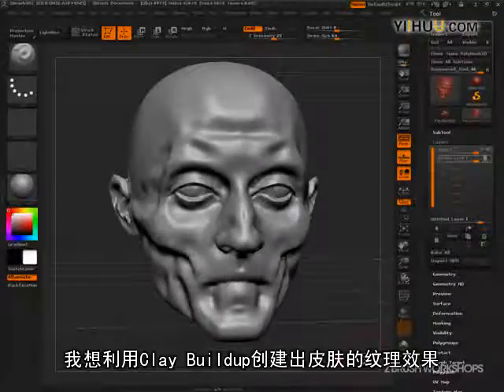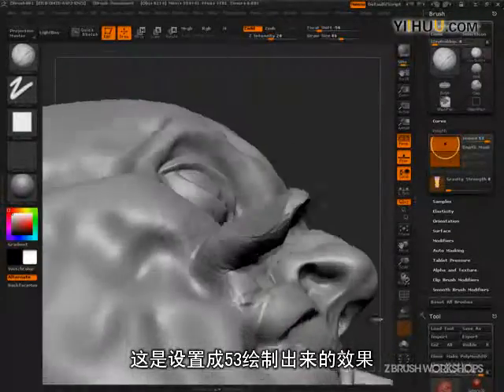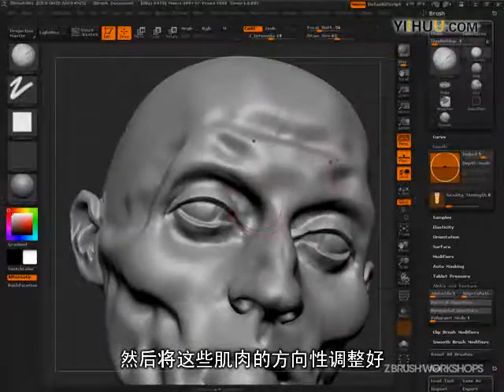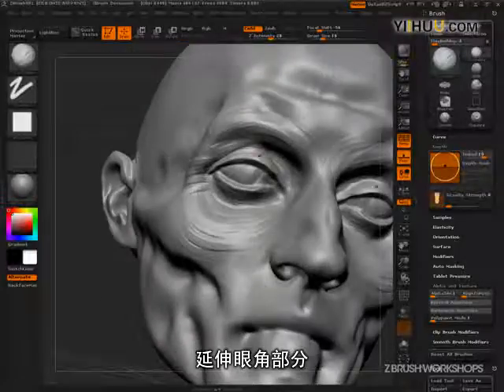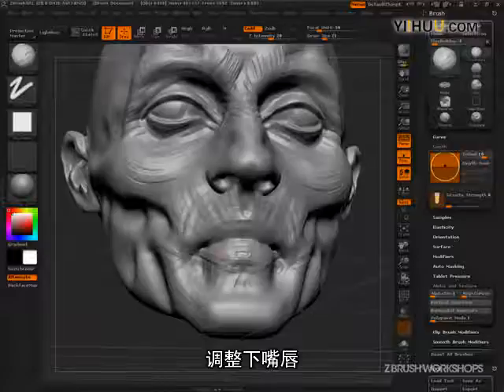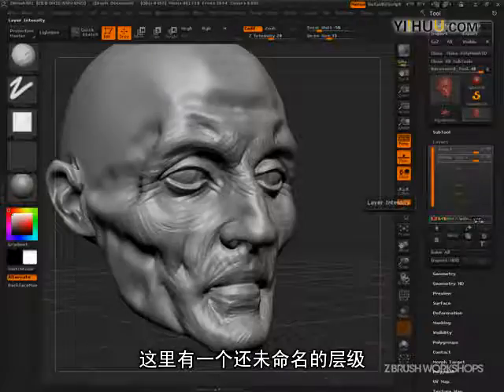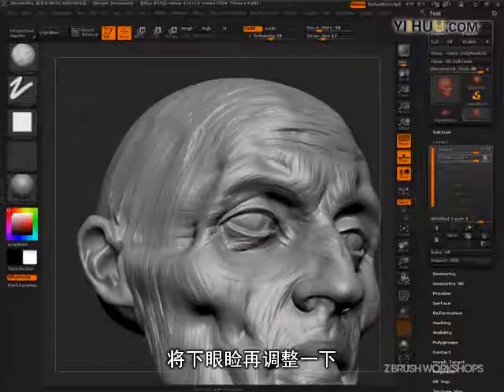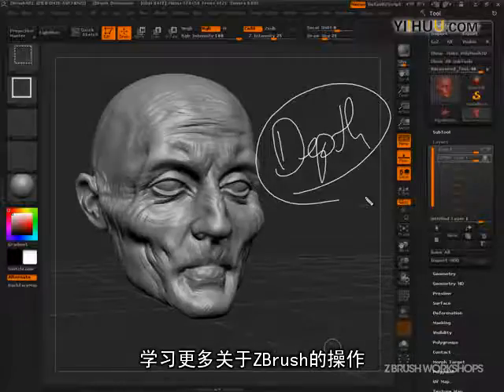2 2 Zbrush 皮肤纹理 翼狐网